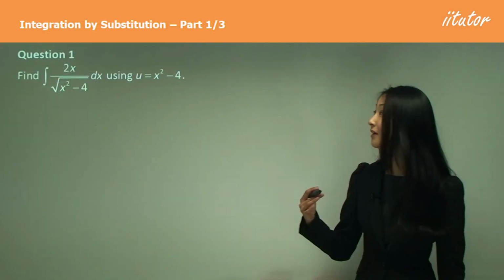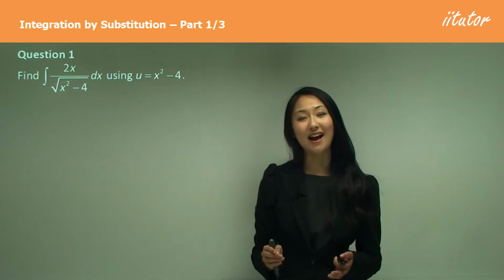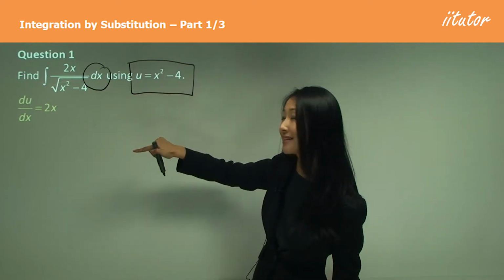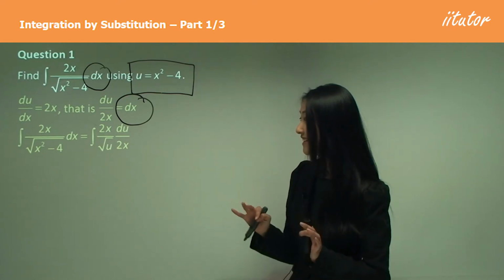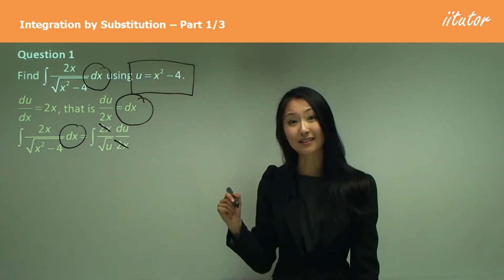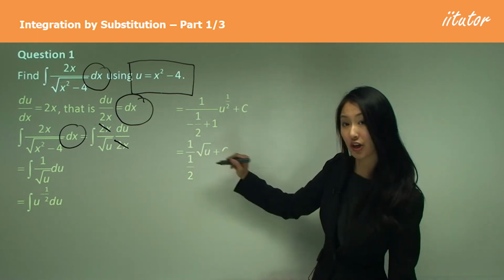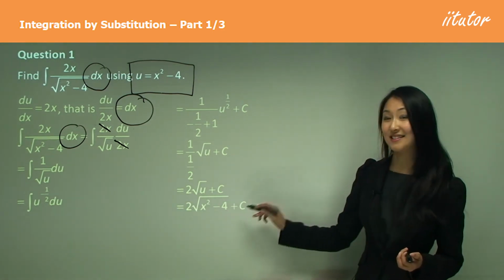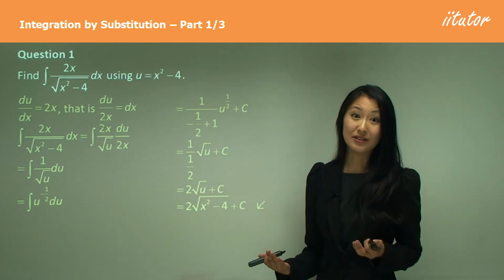💯 Integration by Substitution #1/3 Basic Substitution | Methods of Integration